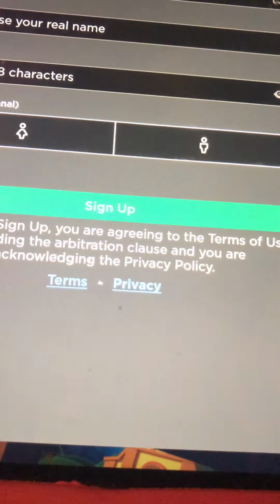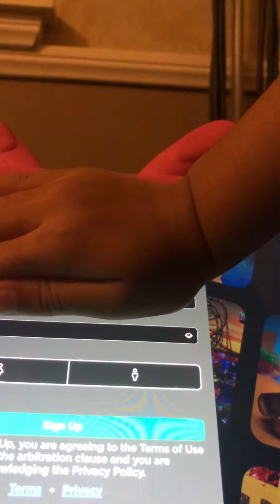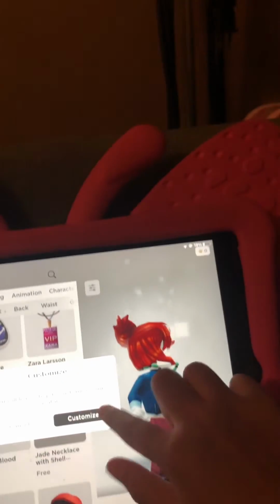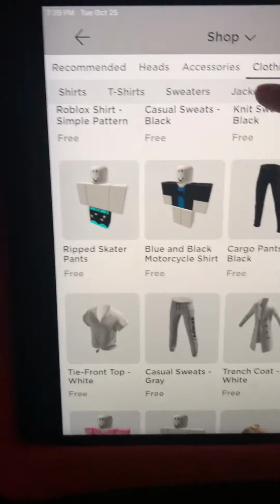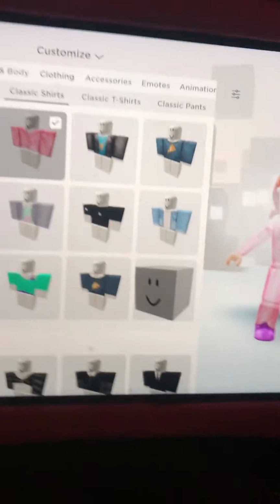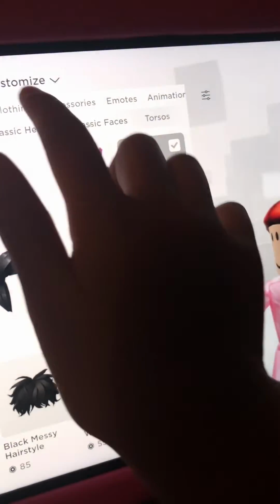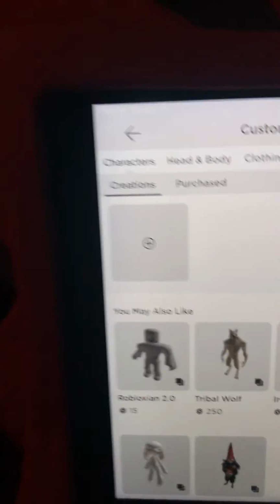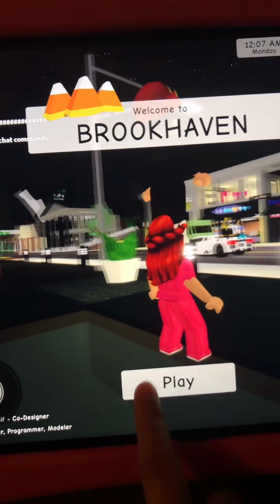How to play roblox